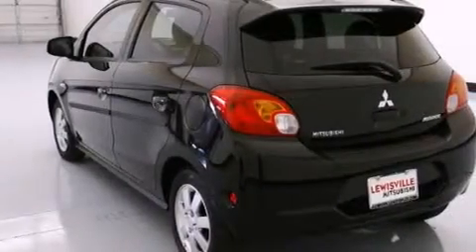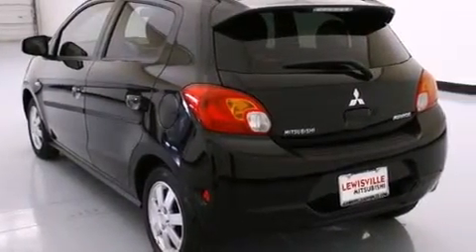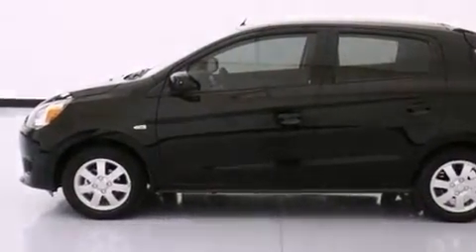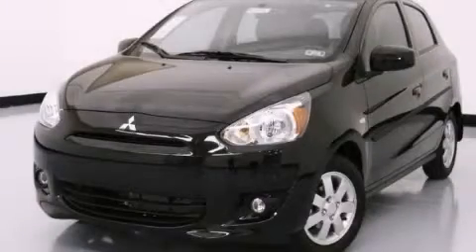2014 Mitsubishi Mirage Denton TX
We've been honored to serve the Lewisville TX area , we promise that your experience at our dealership will exceed your expectations ! Year : 2014 Make : Mitsubishi Model : Mirage Engine : 1.2L MIVEC DOHC 3-Cyl Engine Trans . : Automatic Exterior : Black Miles : 29 Interior : Black Stock : M34787 Lewisville Mitsubishi 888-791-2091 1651 Stemmons Freeway Lewisville , TX 75067 Used 2014 Mitsubishi Mirage Lewisville TX